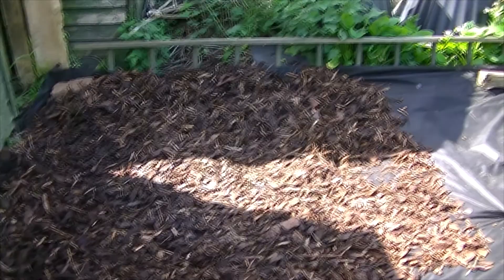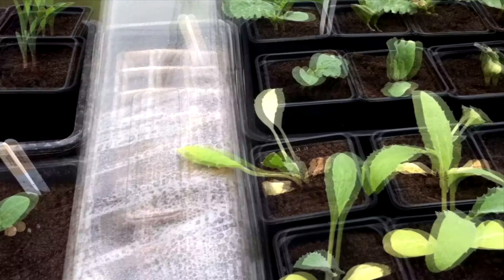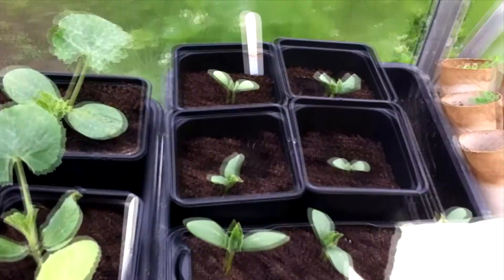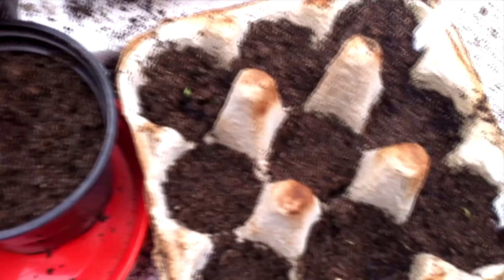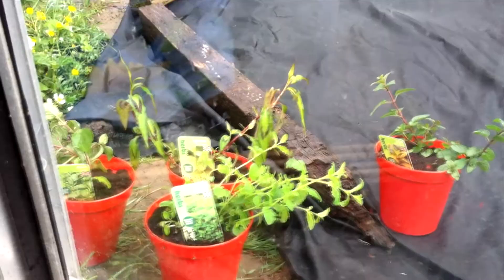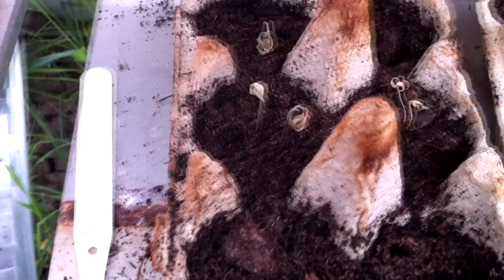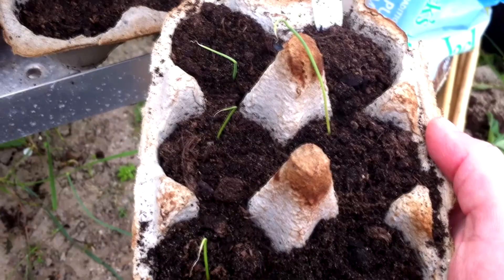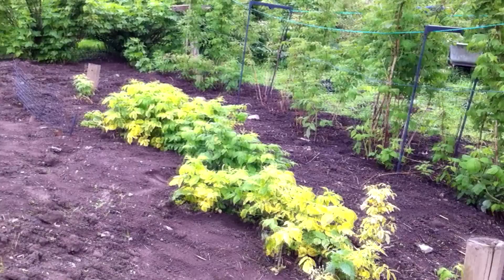Greenhouse Tour I Foodie Gardening Allotment Y1E19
It's been wet week after starting to put bark down in the BBQ zone, I was soon confined to the greenhouse by the rain.